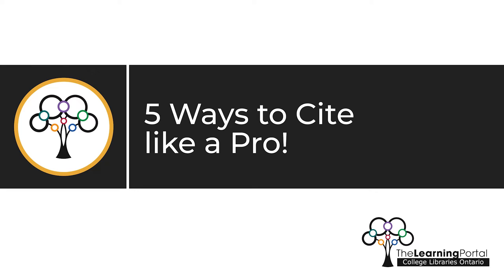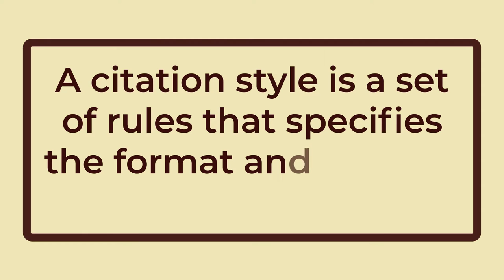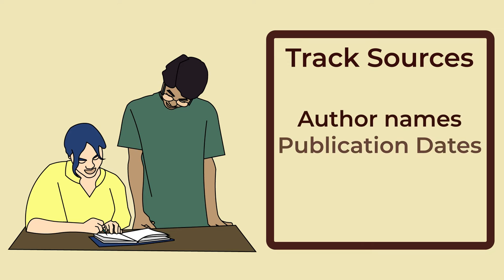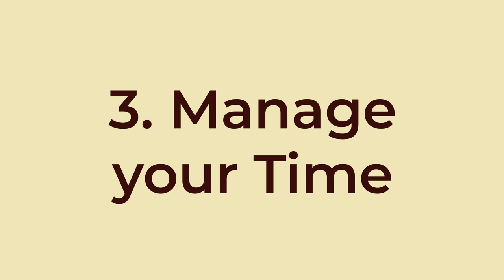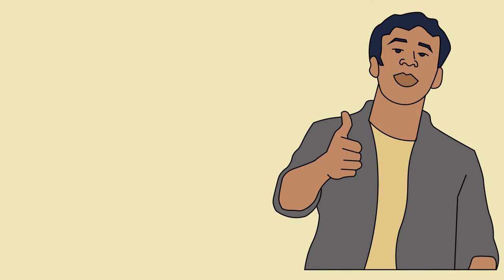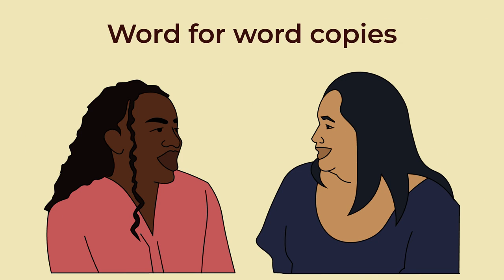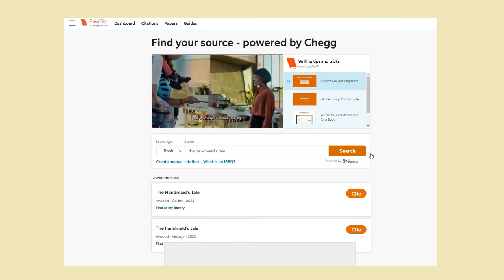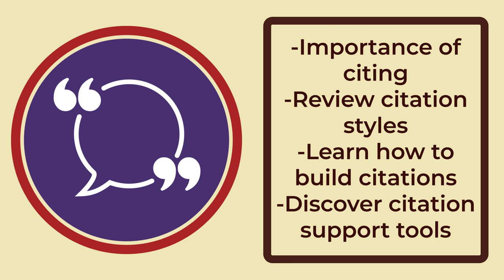5 Ways to Cite Like a Pro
Additional Sources

Purdue University. (n.d.). Quoting, paraphrasing, and summarizing. Purdue OWL®.

Purdue University. (n.d.). Using Citation Generators Responsibly. Purdue OWL®.

CitationMachine. (2021, December 8). Citing sources: How to accurately cite sources.

0:00 Intro
0:53 Master the Citation Style
1:48 Get into the Habit
2:59 Manage your Time
4:07 Understand the Differences between Paraphrasing and Direct Quotes
5:31 Take Advantage of Citation Gnerators and Managers
6:26 Summary